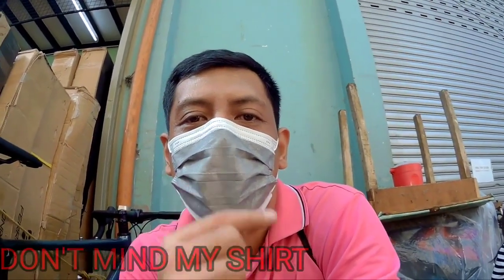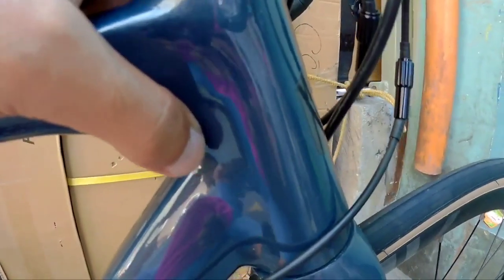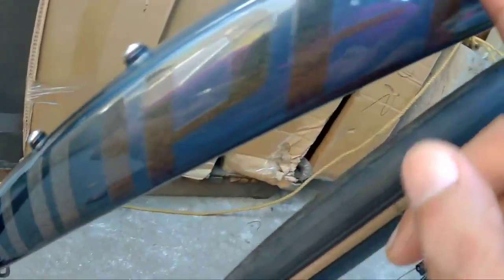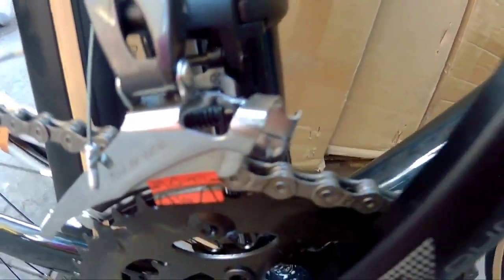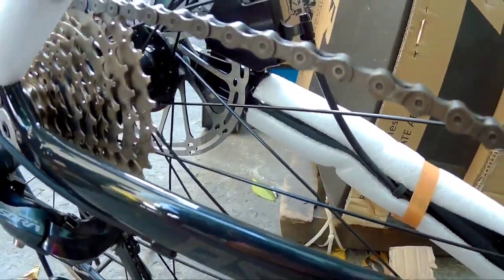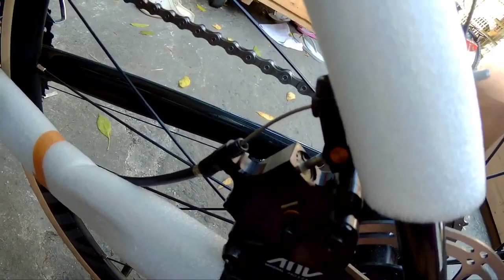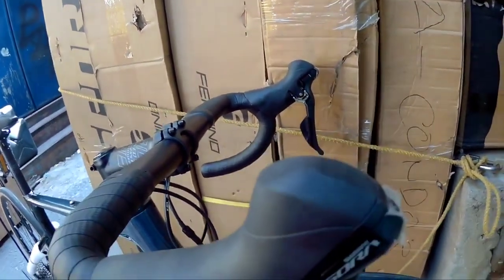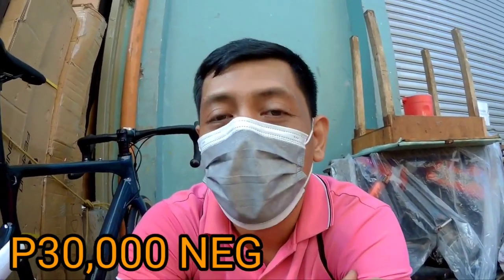Nakita ko rin ang bihira sa bike shop Sunpeed Astro 2022 solid bike to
Raffle will be announced on this app so make sure to use the link provided below para pasok ka sa raffle na magaganap soon.

Check out the new biking app called JAGZ. Create and find group rides, join cycling clubs, share photos and videos, and meet your community! Find tours and hosts at home and when you travel!

FunRide